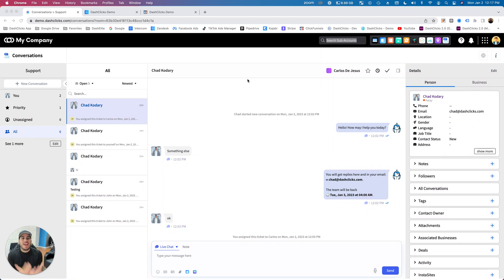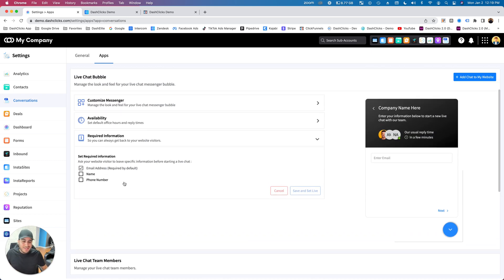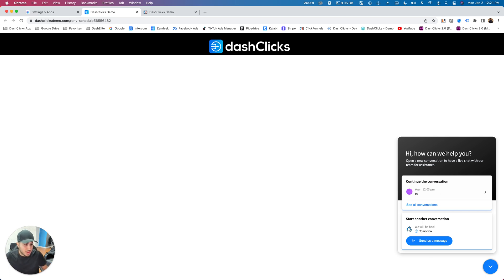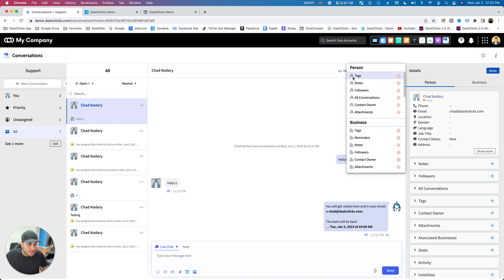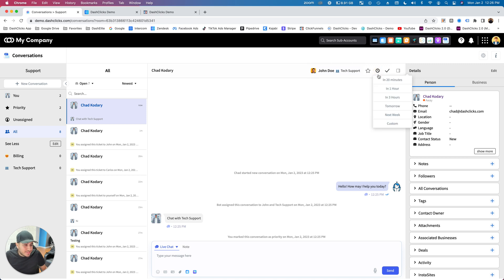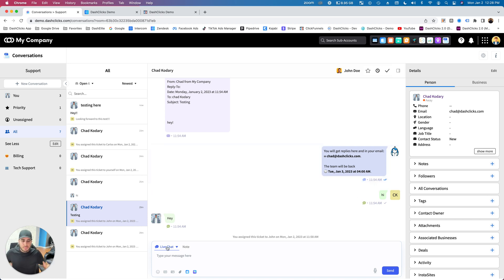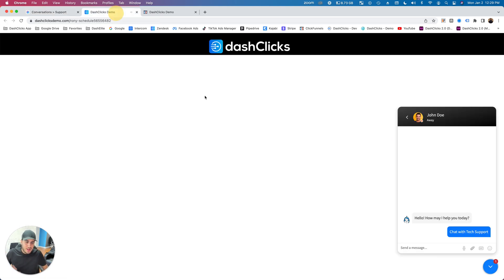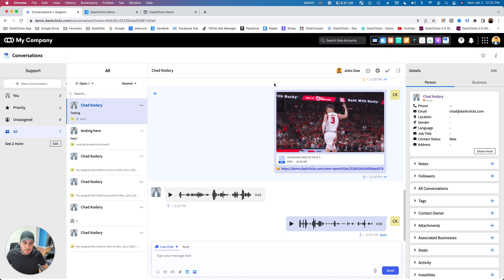New Conversations App Now Live 🎉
Our brand new Conversations app is now available in your dashboards!

All your communications in one dashboard, across all channels, with your entire team... 🎉

This will change the way you communicate with your website visitors, prospects, and clients, everywhere...

Check out these new features you're going to fall in love with:

❤️ All-In-One Inbox

Consolidate all your communication across email, sms and live chat with one centralized inbox to keep everything organized, across your entire team.

❤️ Website Live Chat

With our customizable live chat, your website visitors will be able to have real-time conversations with you. Allowing for instant connection and quick resolutions to customer queries.

❤️ Two-Way Email

Our two-way email allows for conversations with customers in real time. No waiting - just meaningful dialogue.

❤️ Two-Way SMS

Engage customers directly through two-way SMS conversations and provide them with the support they need in a timely and effective manner.

❤️ Real-Time Chats

Say goodbye to lag time! Our live chat feature offers fast and efficient communication between your team and potential customers, in real-time.

❤️ Voice Messages

Streamline communication with your customers via voice messages - easily record and send out messages in your live chat at the touch of a button.

❤️ Automated Conversation Routing

Our inbox assignments help to distribute live chat tickets among specific team members in a round-robin fashion.

But that's not even scratching the surface... there's so much more...

This has been the "missing" tool that all of you have been waiting for...

Oh... and best of all... Conversations is included in all DashClicks plans!

Conversations is now available in your DashClicks account as well as all your sub-accounts! 🙌